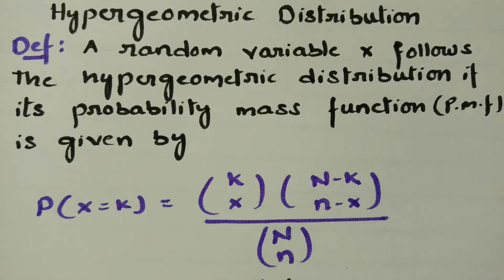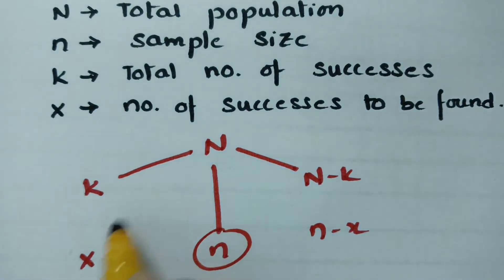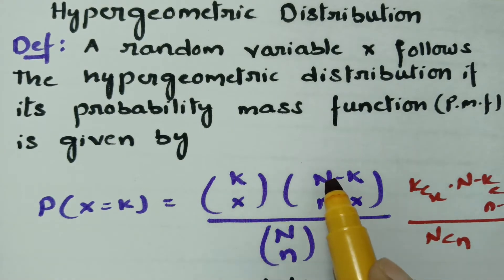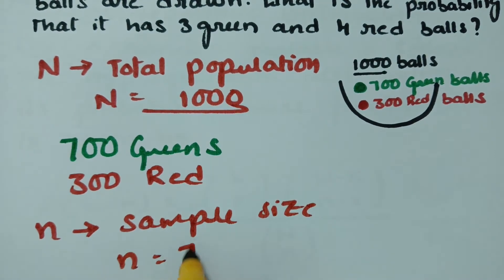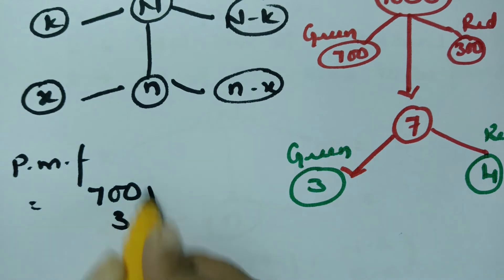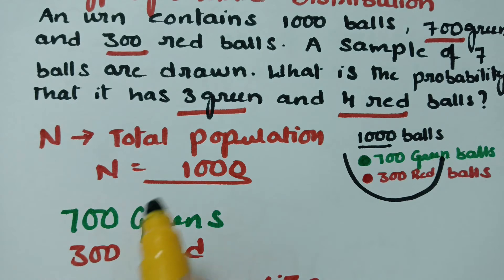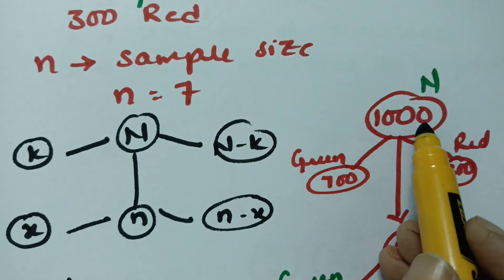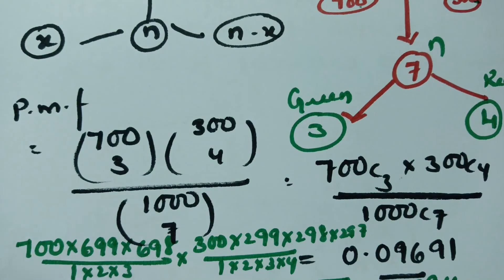Hypergeometric Distribution Concept Problem-shortcut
Concept of Hypergeometric Distribution - Problems -Easy way to remember! Most important topic. For all B.Tech students